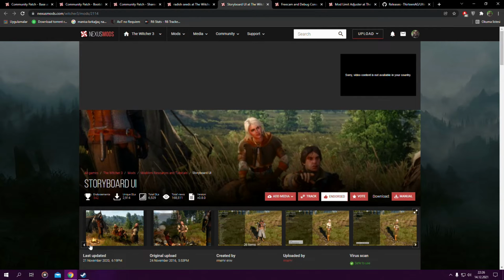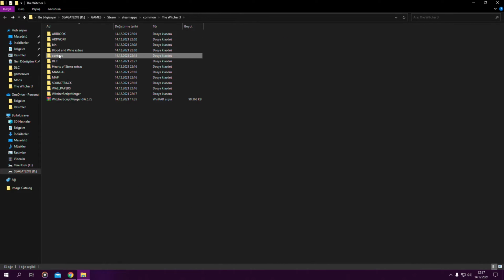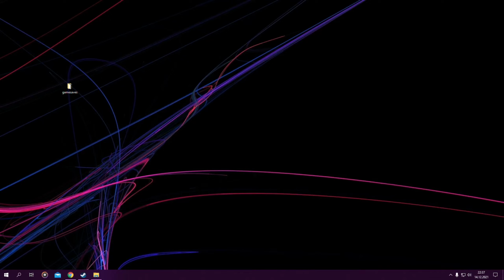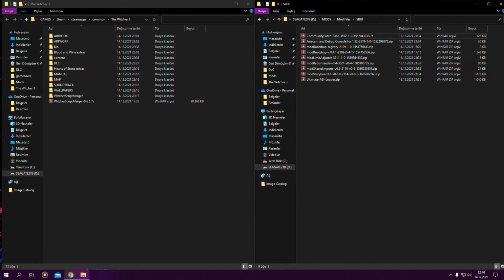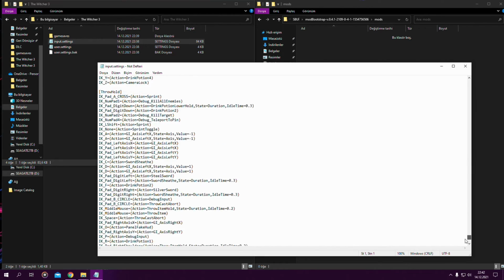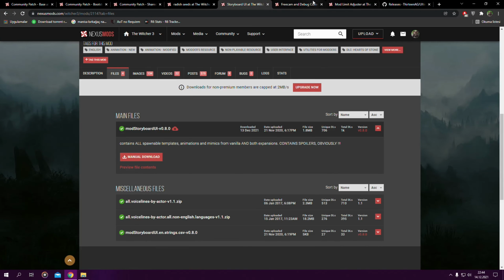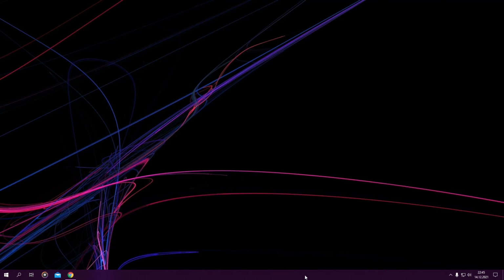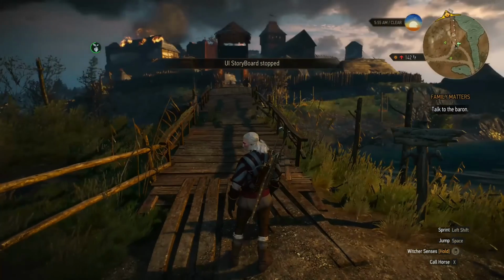Witcher 3 How to Install Storyboard UI Tutorial - Resetting the game, modding order, running the mod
IMPORTANT READ: when you launch the game in main menu under the "Additional content" tab make sure Bootstrap is on

Sorry for the way i sound in the video, i dont usually speak more than 20 words a day so i was out of breath prety much every second apologize for that

MODS (don't forget to endorse):
Community Patch - Base:

chapters:
0:00 intro, why making this video
0:25 i made it work but...
1:13 what we gonna do
1:26 resetting the game files
3:04 redownload brand new files
4:16 required mods
4:57 first launch for the modding
5:59 installing the mods
12:26 modding completed
13:36 running the SBUI
14:12 don't forget to endorse
14:39 only video tutorial on internet
15:09 an attemt was made for an outro